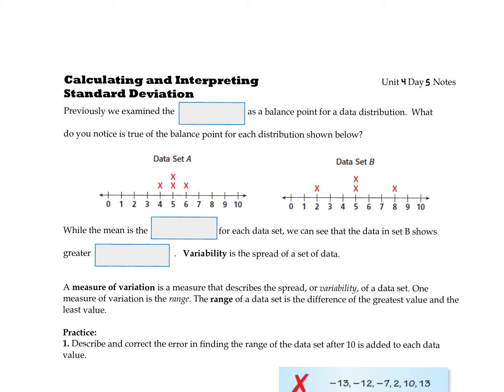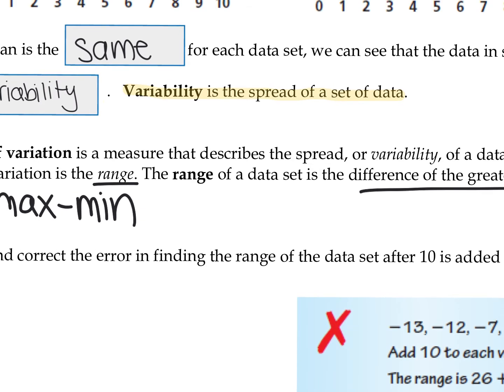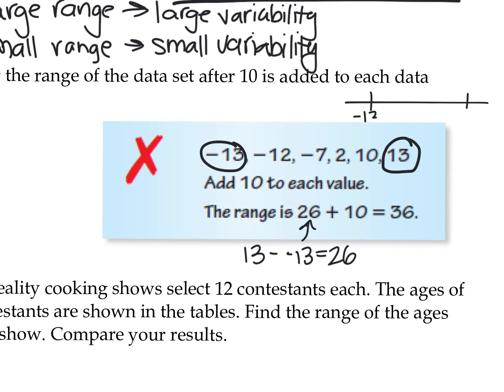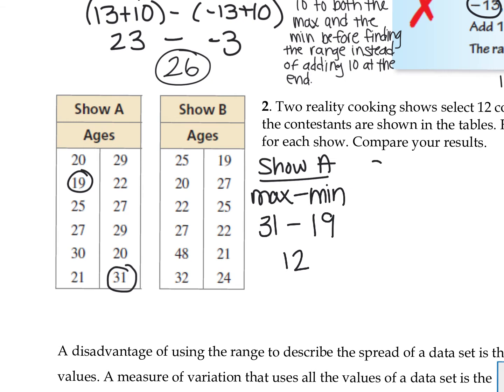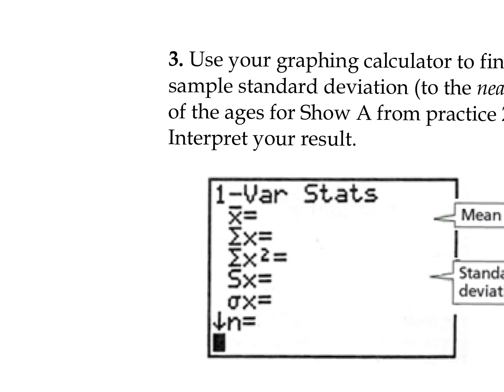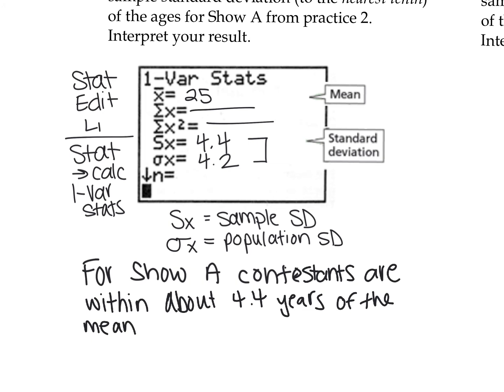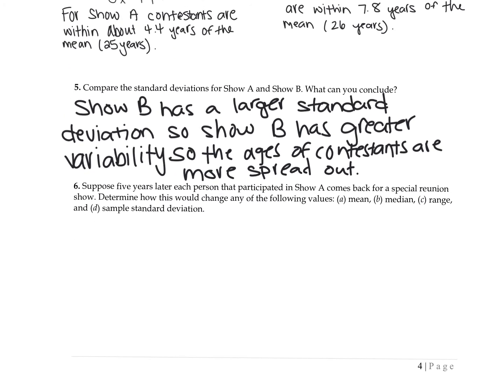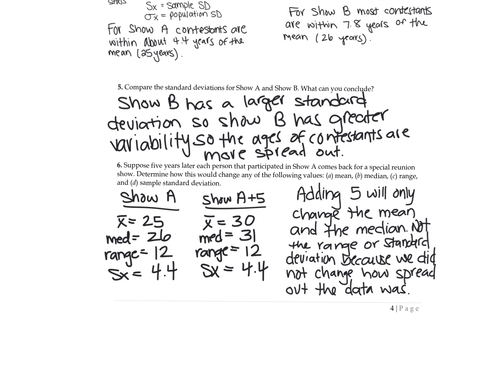unit 4 day 5 notes.mp4